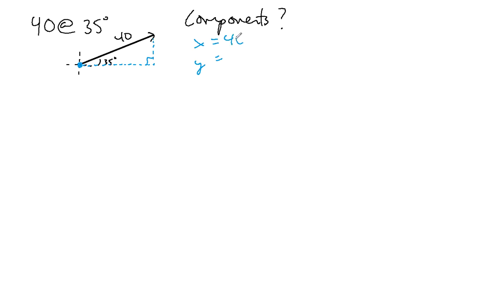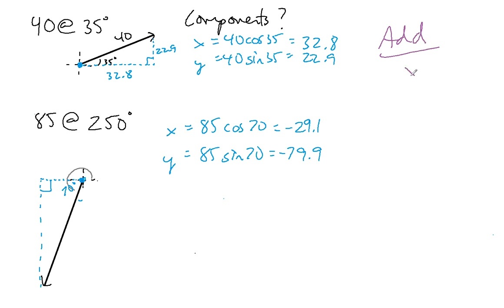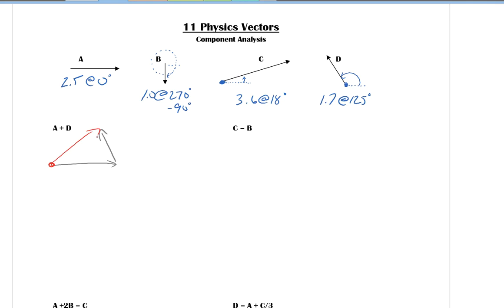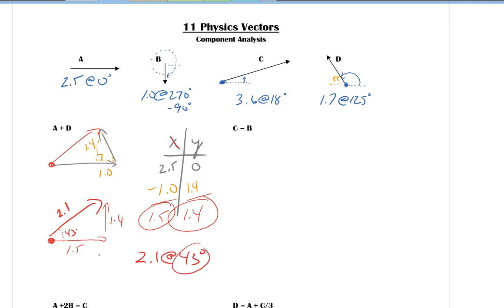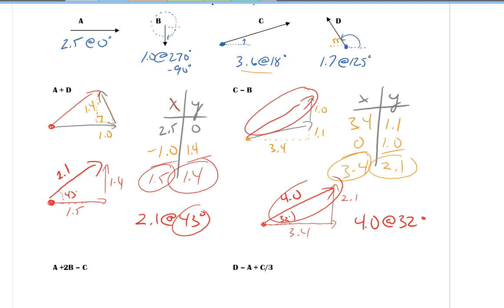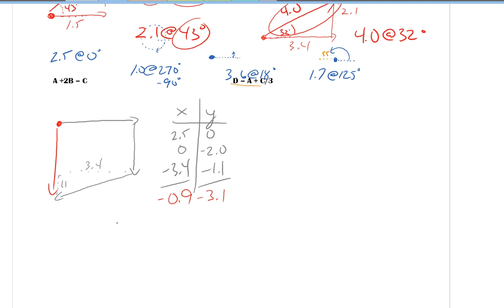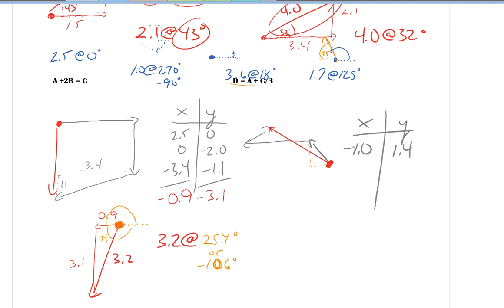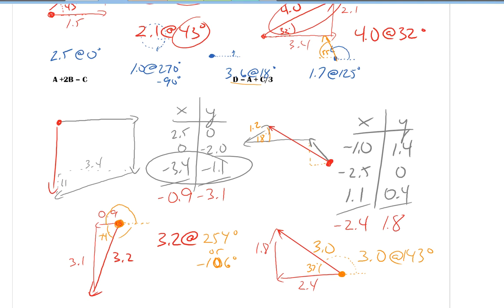11 Intro Vid 09 Component Vectors Sheet